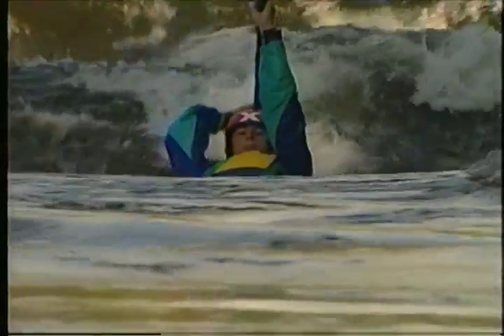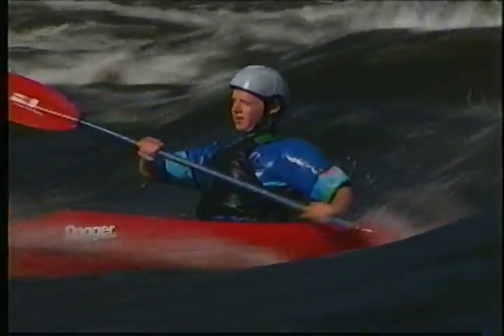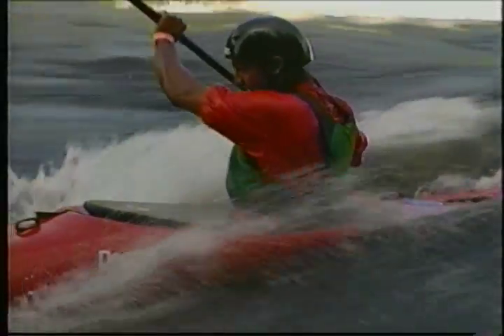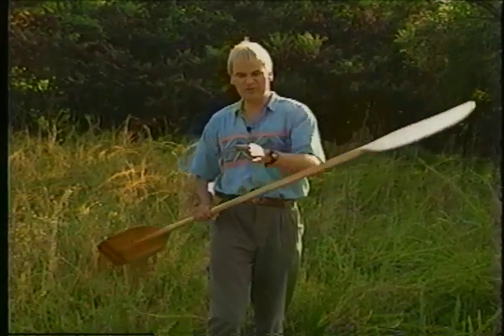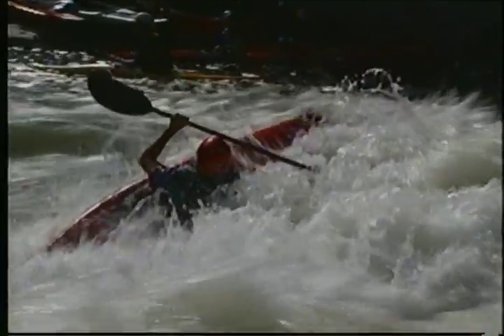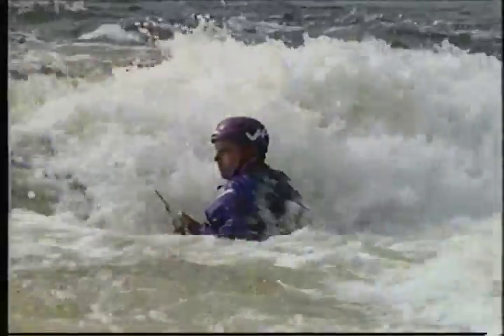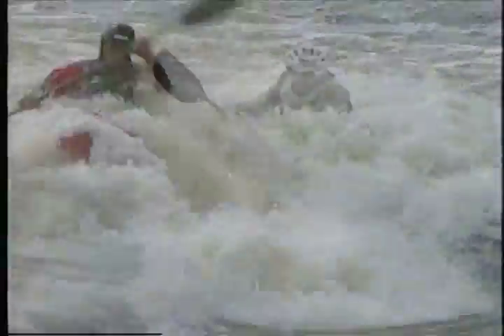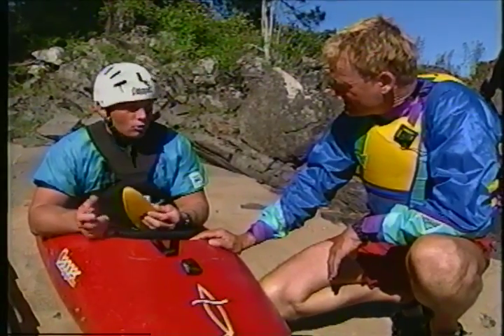Retendo -The Art of Precision Playpaddling -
From 1997, this instructional features longer boats than are typical today.

Retendo! demonstrates and explains precision playpaddling, unlocking the secrets to cartwheels, squirt turns, and an array of exciting moves.  You'll learn all the new moves like Whippets, McTwists, Splitwheels, and Screwups.
Animations and other visual tools explain and simplify the most complex moves.  Learn from rodeo stars Scott Shipley, Chris Spelius, Marc Lyle, and others.